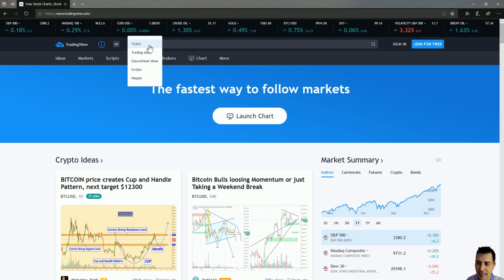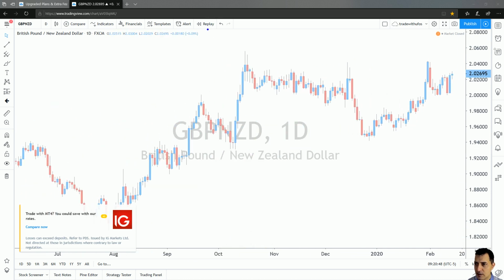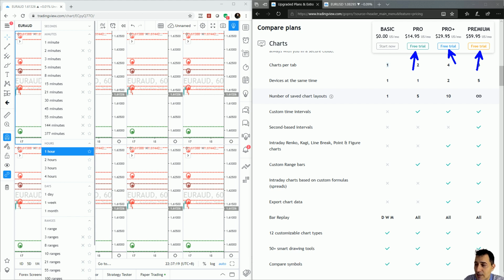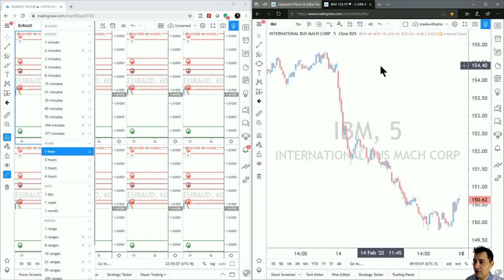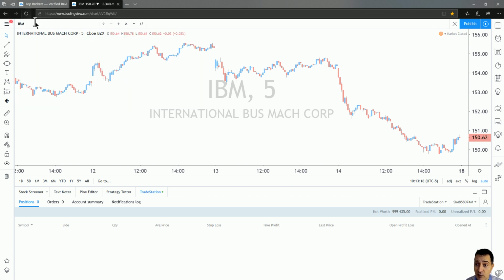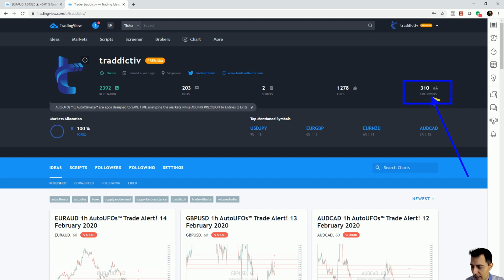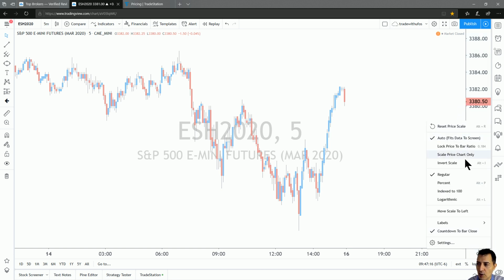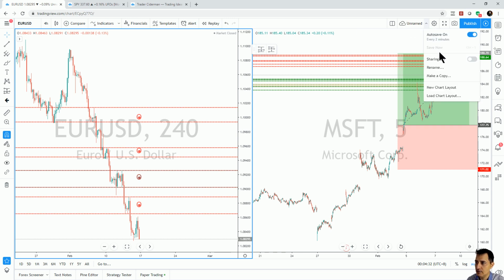AutoUFOs Get-Together 2020-Feb-16 (Sharpening-TradingView Tips)